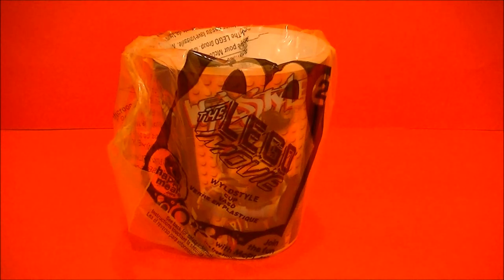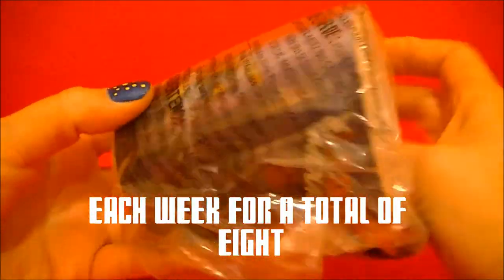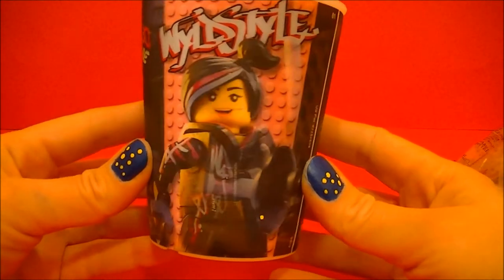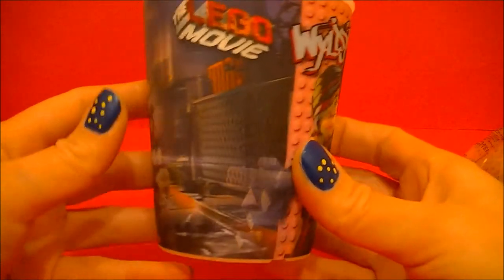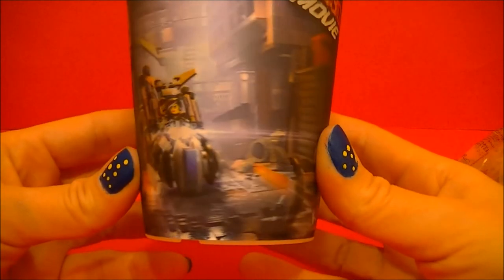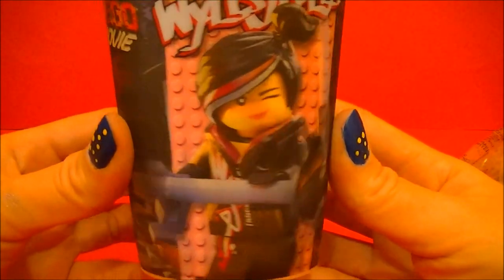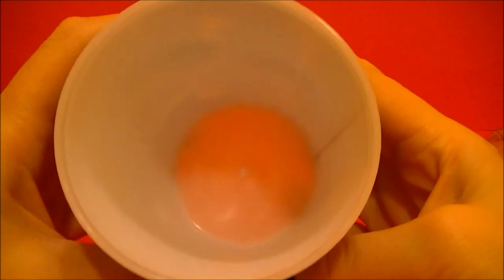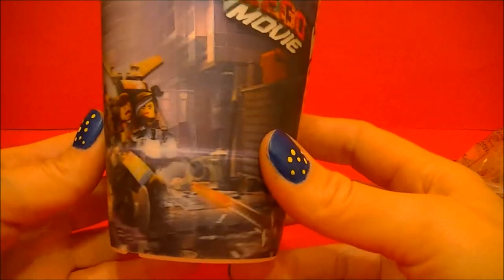Lego Movie cup opening from McDonald's Happy Meal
Today we are going to look at a Happy Meal prize from McDonald's that is a cup from the newly released LEGO Movie. :)

The Lego Movie is a 2014 American-Australian computer-animated comedy film directed and co-written by Phil Lord and Chris Miller, distributed by Warner Bros. Pictures, and starring the voices of Chris Pratt, Will Ferrell, Elizabeth Banks, Will Arnett, Nick Offerman, Alison Brie, Charlie Day, Liam Neeson, and Morgan Freeman. The film is based on the Lego line of construction toys and was released on February 7, 2014. - Wikipedia

A "Happy Meal" is a form of kids' meal specifically marketed at children, sold at the fast-food chain McDonald's since June 1979. A toy is typically included with the food, both of which are usually contained in a box or paper bag with the McDonald's logo. The packaging and toy are frequently part of a marketing tie-in to an existing TV show, film, or toy line. - Wikipedia